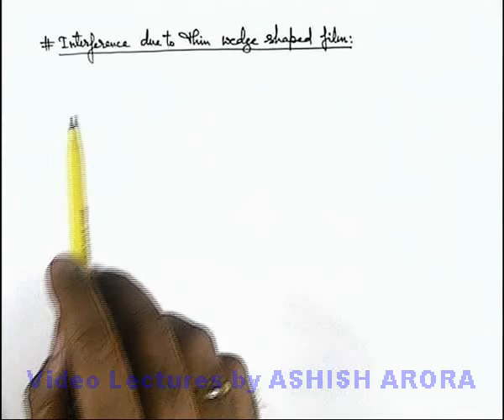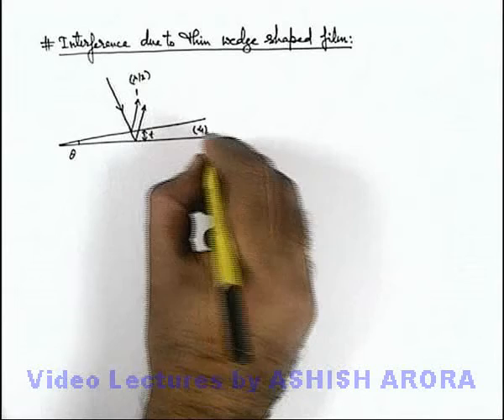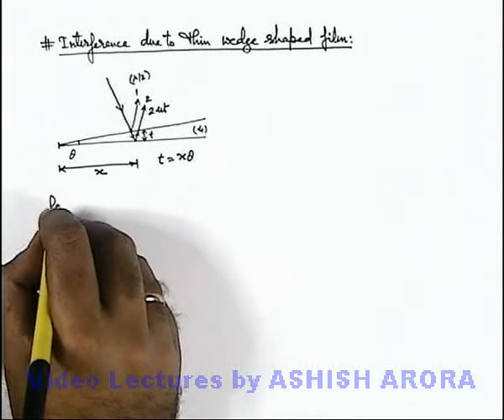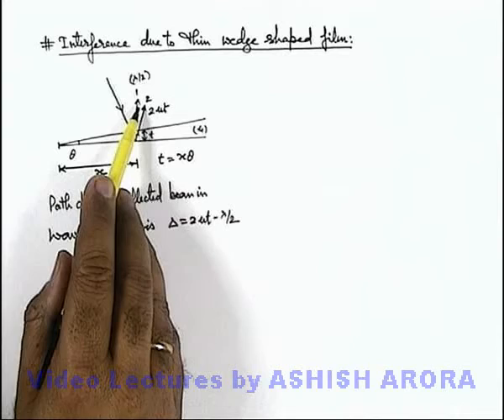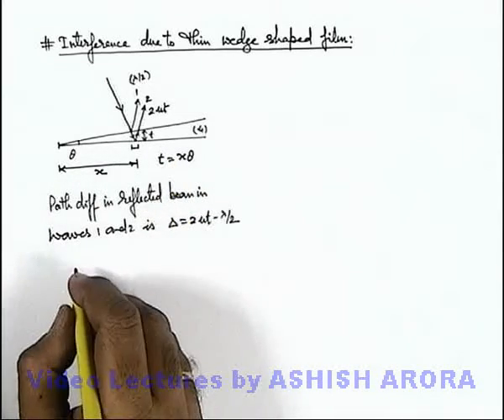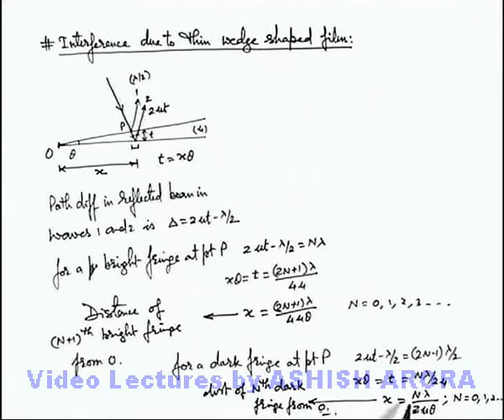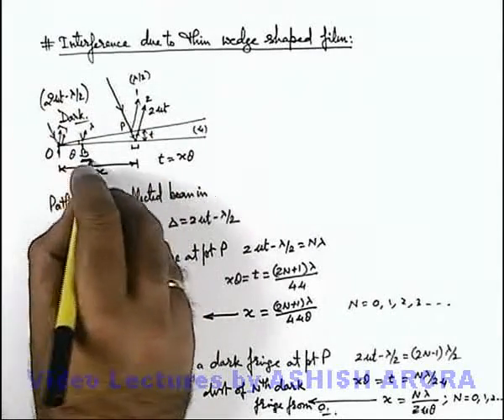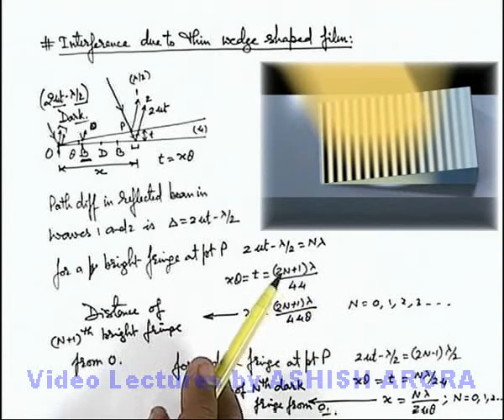Class 12 Physics | Interference | #45 Interference due to Thin Wedge Shaped Film | JEE & NEET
PG Concept Video | Interference of Light | Interference due to Thin Wedge Shaped Film by Ashish Arora